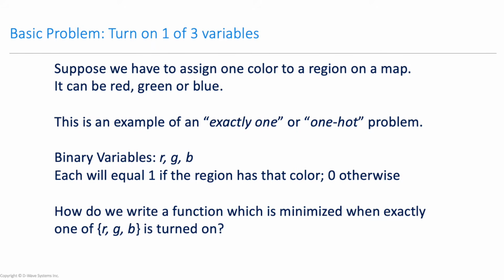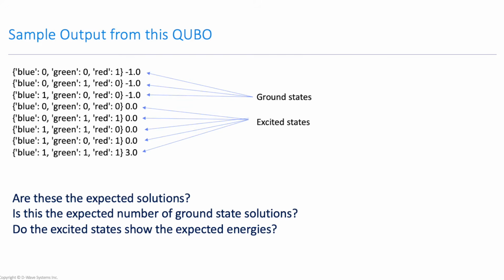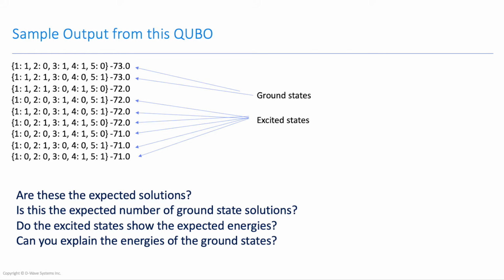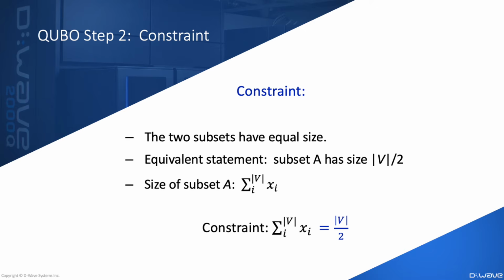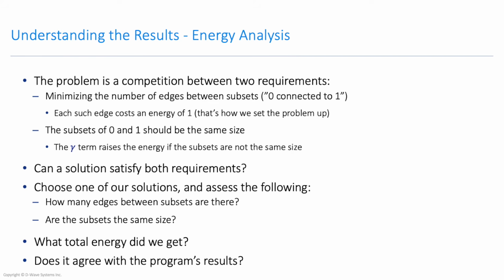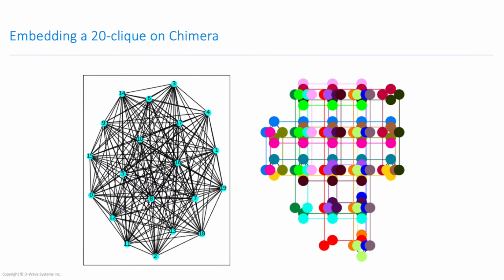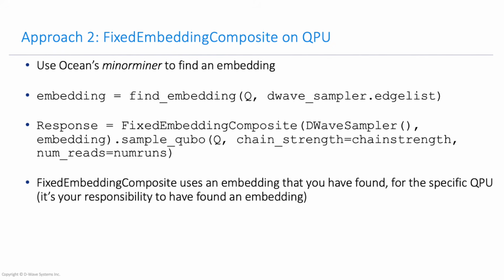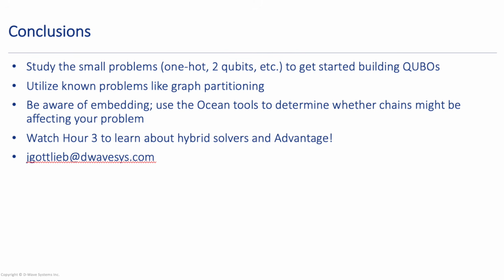Quantum Computing Tutorials Part 2: QUBOs and Embedding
The second section will show you how to develop QUBOs for a large variety of problems and will work through a detailed example. We will then discuss why minor embedding is needed and how it works in D-Wave's Ocean toolkit, including the important topic of chain strength tuning.

Ready to try it yourself? Sign up for a free Leap account